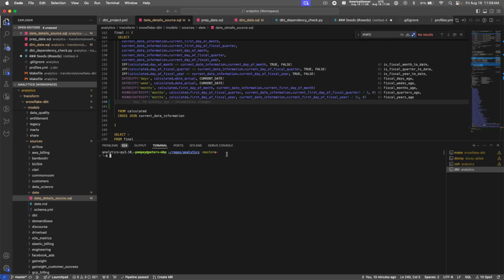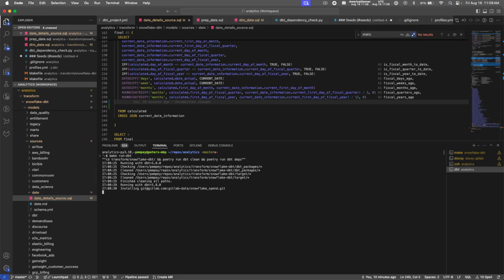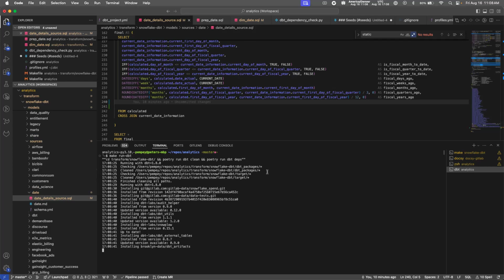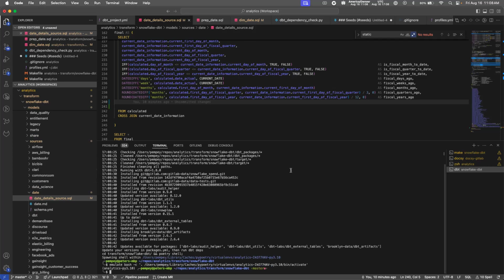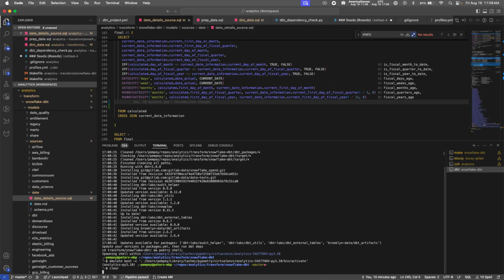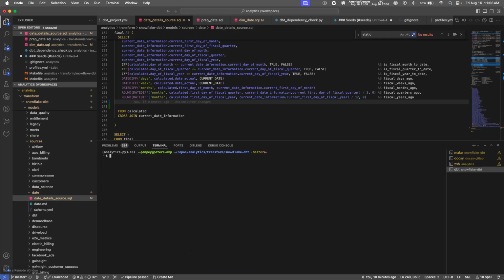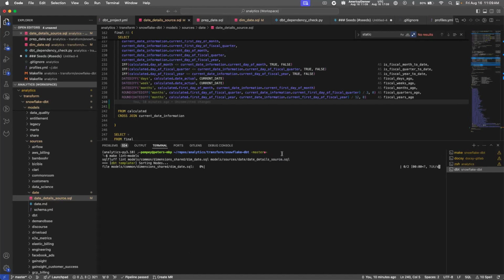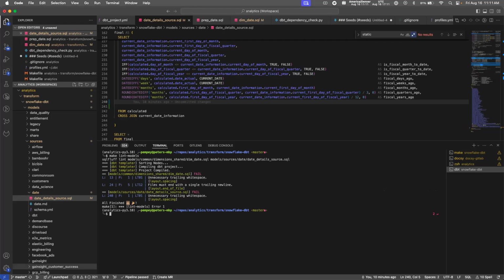Introduction to the lint models command for local dbt development